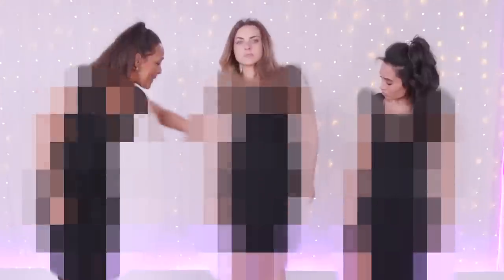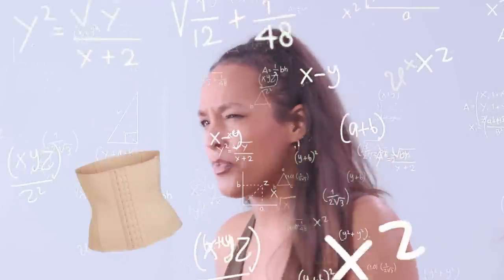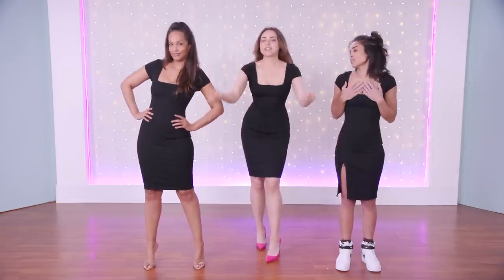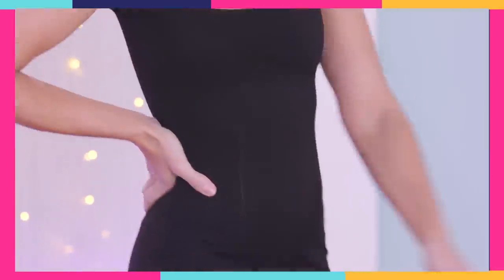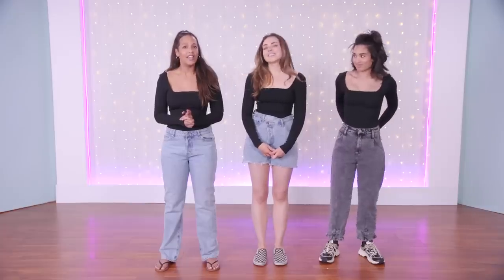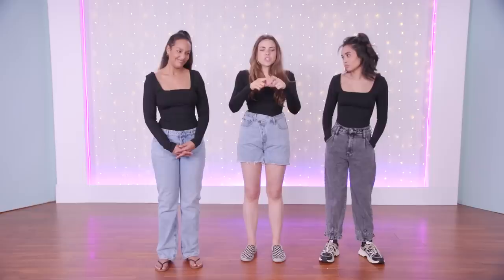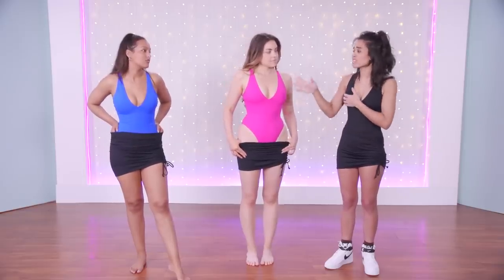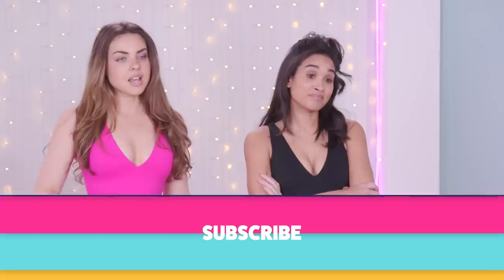Trying the VIRAL TA3 Corset Swimsuit!!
We’re trying viral items from TA3 that snatch your waist! Does it live up to the hype?! Next, watch us try on Princess Polly items!

Round 1 –

Round 2 –

Round 3 –

Round 4 –

Supervising Producer: Bridget Moriarty
Associate Producer: Phoebe Balson
Senior Content Manager: Rivet Soro
Video Production Director: Russ Ferguson
Camera Operator: EJ Locke

Trying the TA3 Swimsuit!